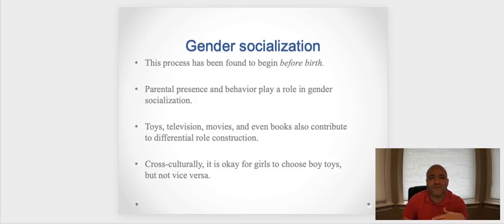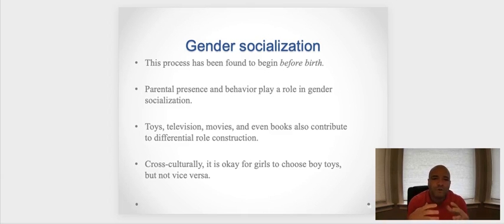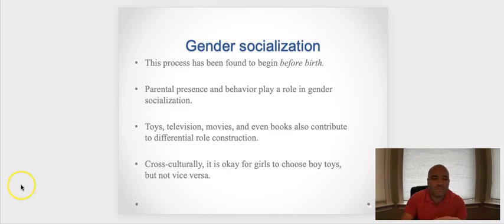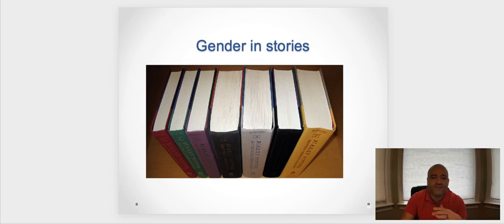Socialization Gender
College-level presentation of the concept of gender through the lens of socialization.